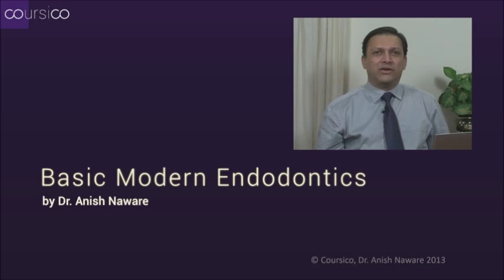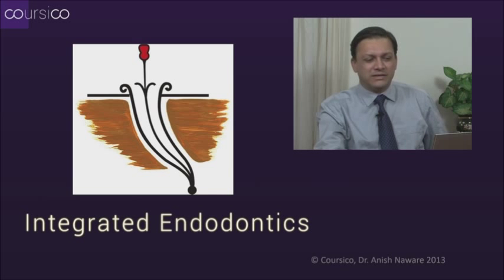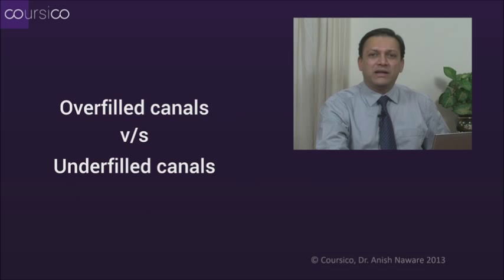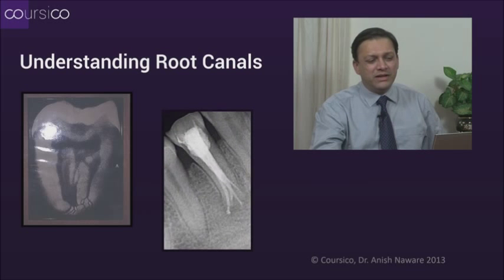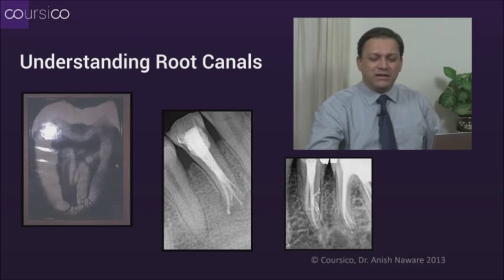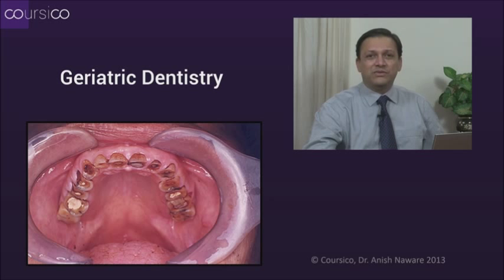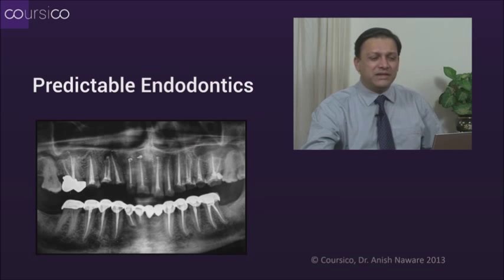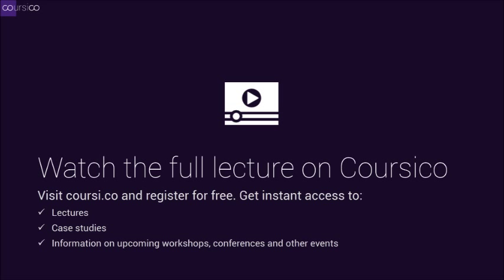An Introduction to Modern Endodontics -Dr.Anish Naware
In this lecture, Dr. Naware talks about basic endodontics and how this fascinating field has evolved over the past three decades.